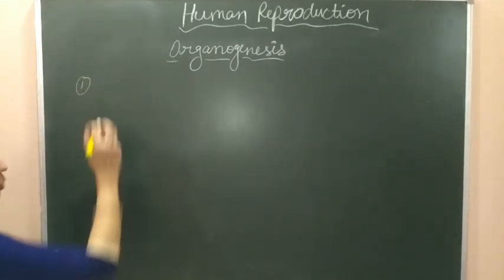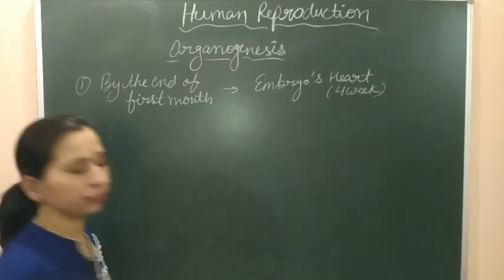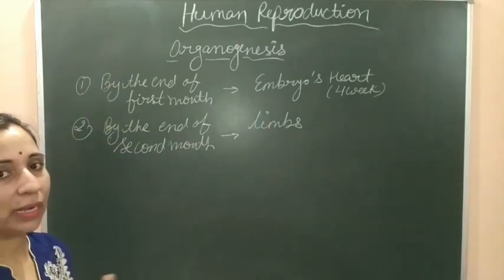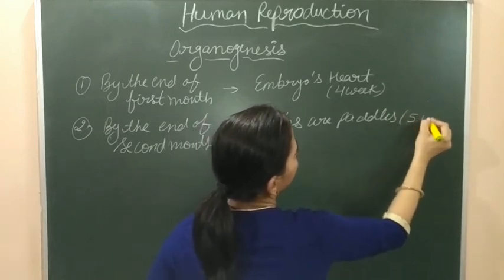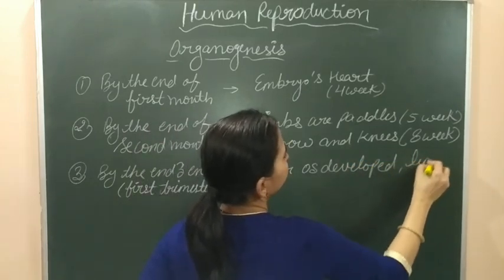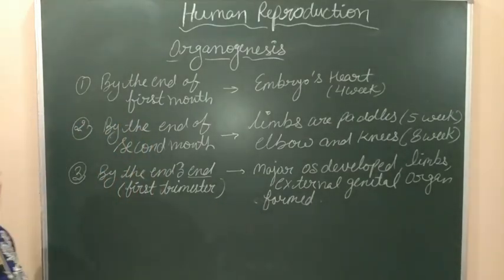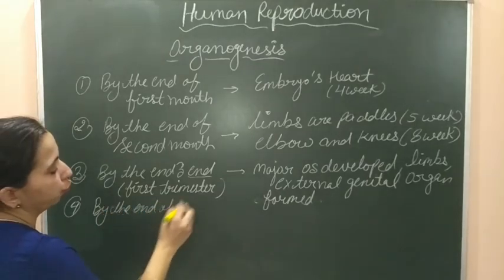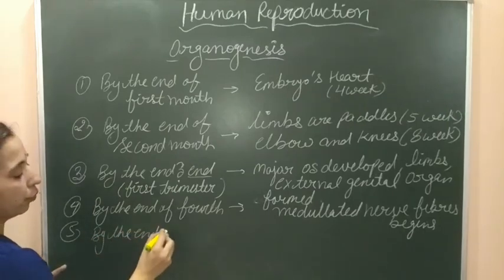HUMAN REPRODUCTION - ORGANOGENESIS